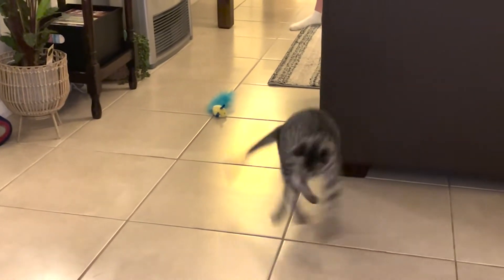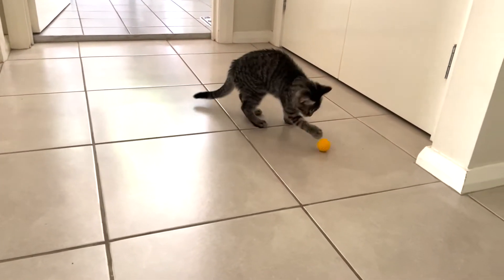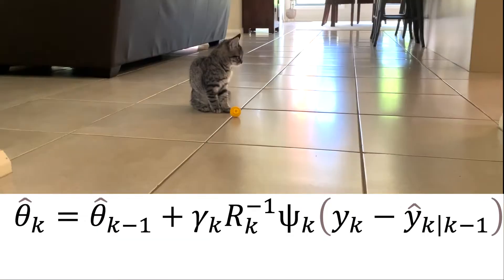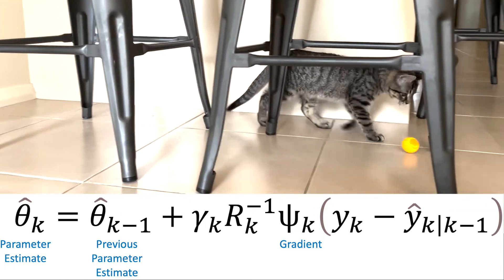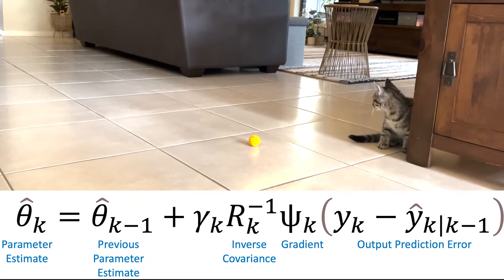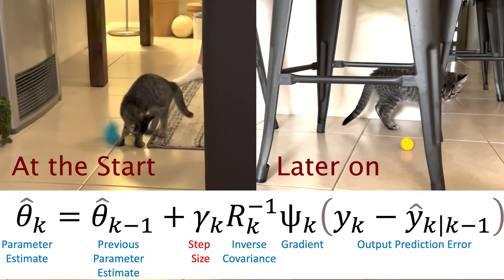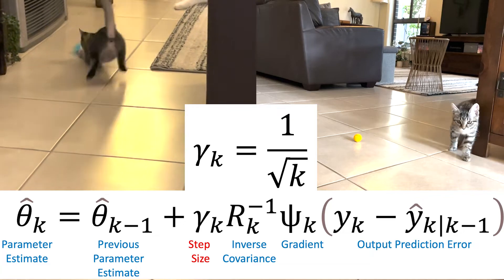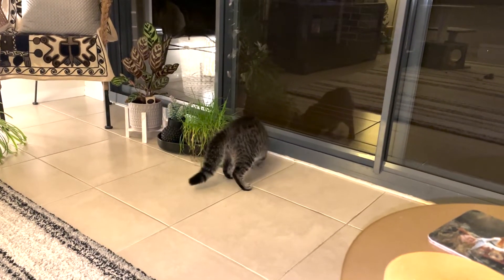What is an Adaptive Step Size in Parameter Estimation?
Misty the Cat helps to explain the benefit of using an Adaptive Step Size while learning. The Recursive Prediction Error (RPE) parameter estimation algorithm is used as an example to explain the concept in more detail.